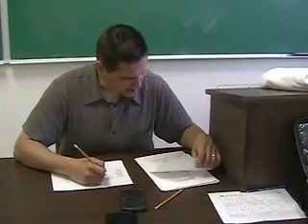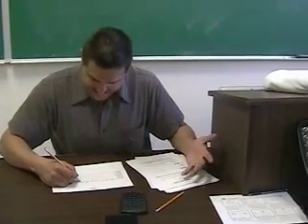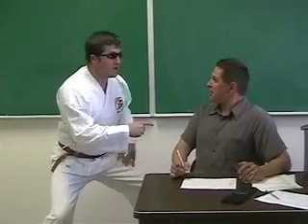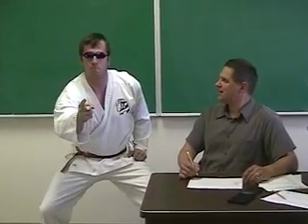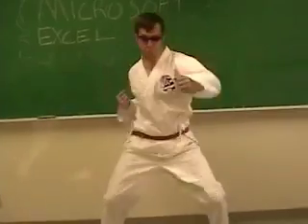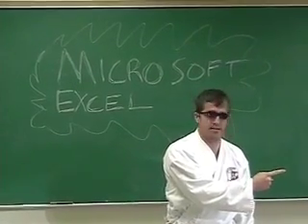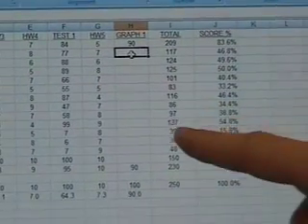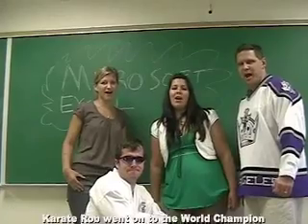Karate Excel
A guide to using Microsoft Excel with Karate Rob.